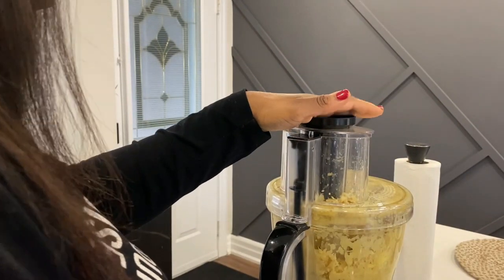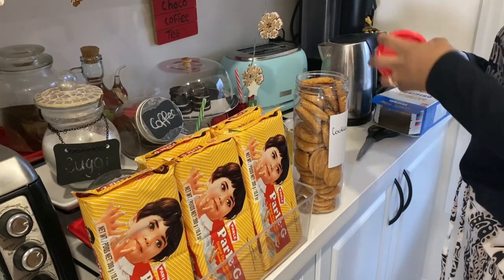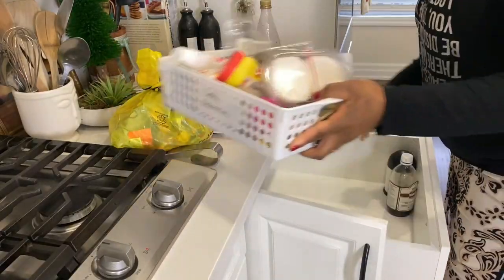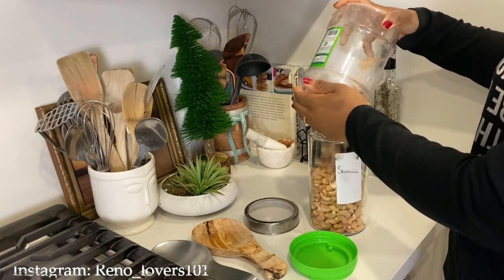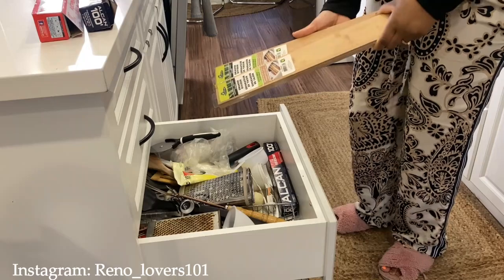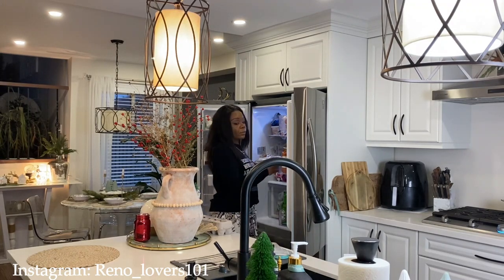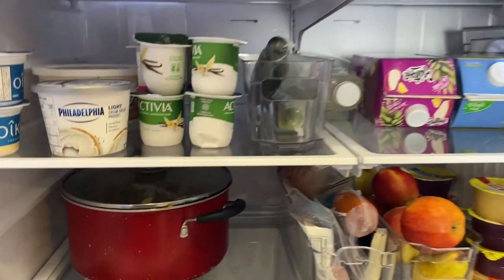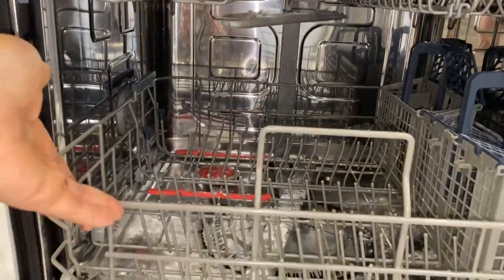ORGANISATION DE LA CUISINE ~ KITCHEN ORGANIZATION IDEAS ~ PLACARDS ET TIRORS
HOME KITCHENORGANIZATION FRIDGEORGANIZATION Coucou mes décorologues et de bon retour sur ma chaine, j'éspère que vous allez tous bien. Aujourd'hui on se reprends avec une nouvelle vidéo. Lorganisation de ma cuisine et un petit BONUS le frigo. J'éspère que cette vidéo va vous motiver et vous inspirer.

Keep it Looking Fabulous!
Amazon finds:
-Diviser à tiroirs:
Bamboo Drawer Dividers
-Protege poigners élèctroménagers
Handle Covers Set of 4

00:00 Intro
01:07 restokage du garde manger
03:09 Organisation du tiroir à sac de diner
03:26 Organisation du tiroir à contenaires (Tupperware)
04:06 Organisation du tiroir supplies pour gateaux et Biscuits
06:10 Désencombrement visuel
06:24 Organisation des tiroirs à ustensils
09:14 Astuce protège four
09:32 Organisation du Frigo
10:36 Rangement des courses
12:02 Essuyage du frigo
12:16 Protège poigners sur Amazon
12:45 Conservation des oinions vert
13:14 Nettoyage du lave vaisselle
14:00 Nettoyage du plancher
14:49 Activation du diffuser d'huile essentielle
15:05 Le rendu finale tour de la cuisine et tiroirs